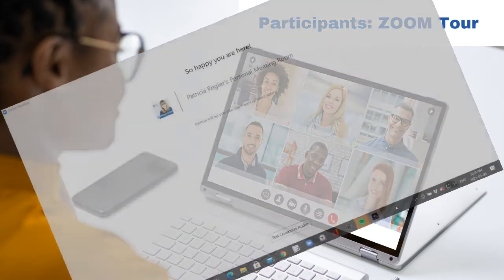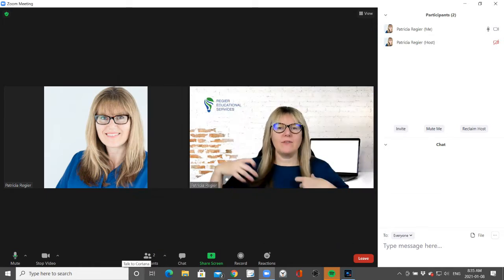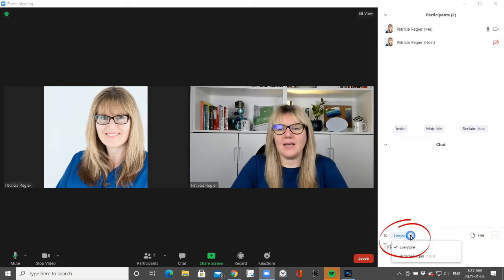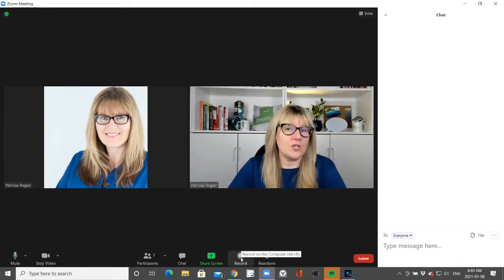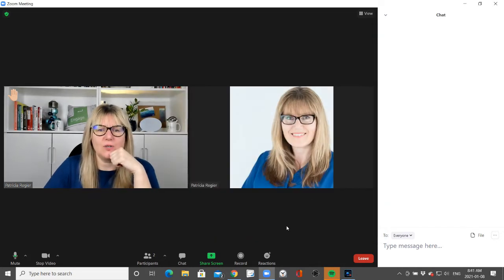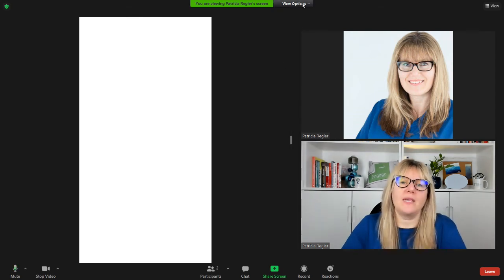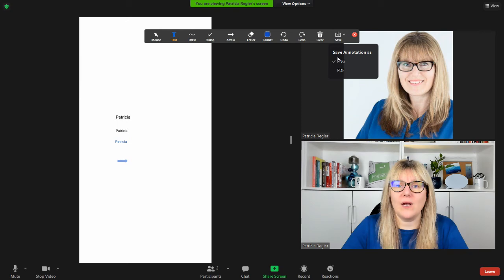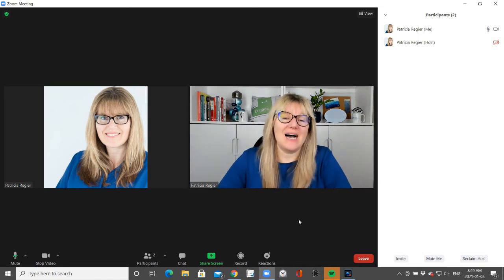A Beginner Guide, How to use ZOOM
New to ZOOM? This is your back stage tour of ZOOM navigation and engagement tools. Enjoy your next learning experience! Part Two of Series. Participants, Attendees, Students, Meeting Invites and more can benefit from this introduction to ZOOM, please share. How to ZOOM Guide.

Free Checklist, with 25 Tips with clickable links to test or update your ZOOM included

🎙️🎥 Credits & Equipment:
Some music clips may also be from Canva.

00:00 Intro
00:28 Waiting Room
00:43 Test Audio
1:15 Mic and Speaker
1:40 Camera
1:54 Virtual Backgrounds
3:31 Participant Icon
3:36 Pop Out
3:51 Chat
4:18 Three Dots Rename
4:33 Pin
5:48 Rename in Participants
6:48 Share Screen
7:04 NEW Reactions
7:14 Skin Tone
7:38 Lower Hand
7:57 Checkmark
8:42 VIEW
9:15 Annotate
12:34 Leave Meeting
12:37 Caution
12:54 Wrap Up